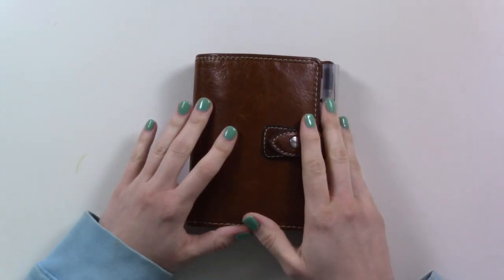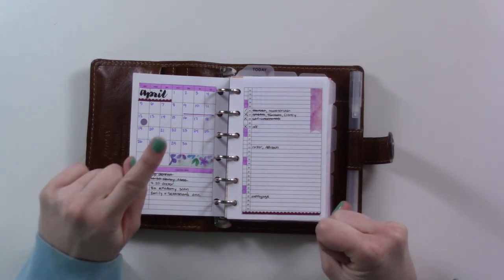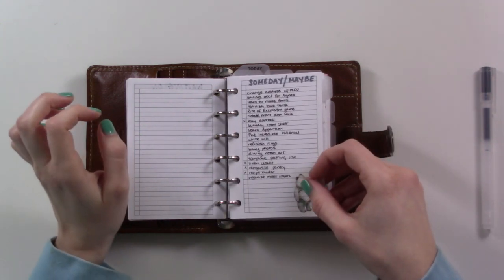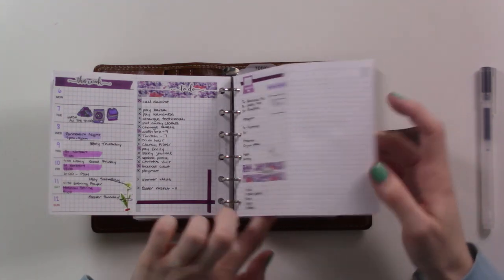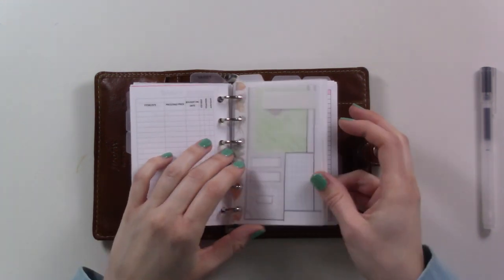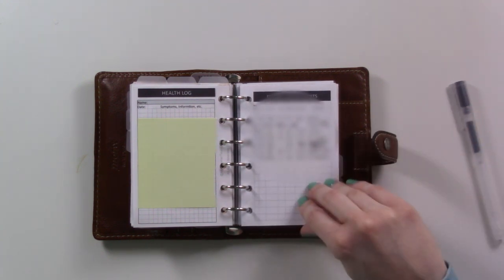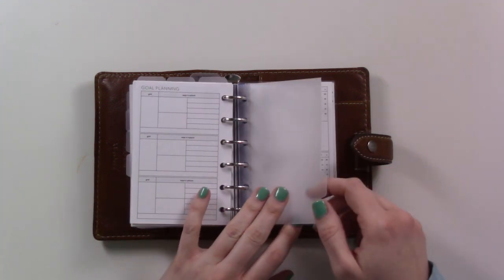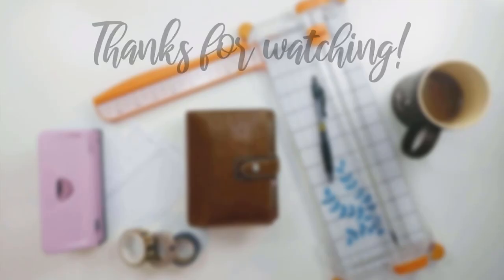April 2020 Flipthrough | Pocket Filofax with Printable Inserts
Time for another flipthrough video! Everyone's favorite!
Life may be out of control, but at least I'm happy with my planner setup. Even the parts my toddler scribbled on.